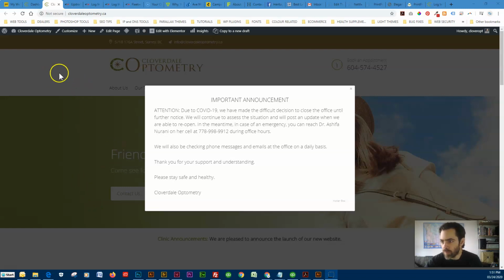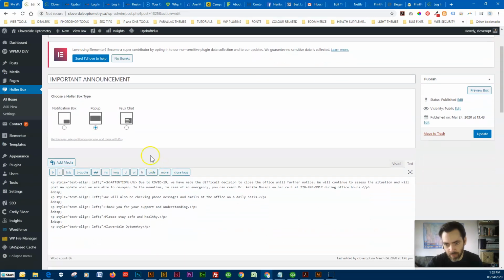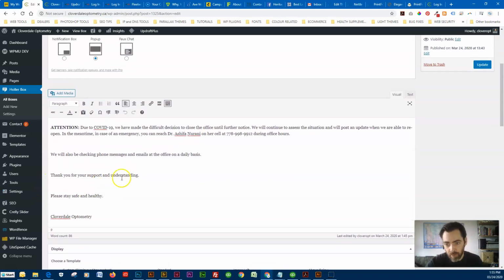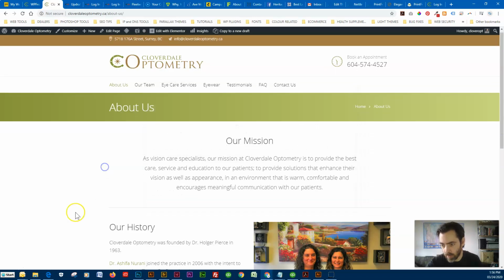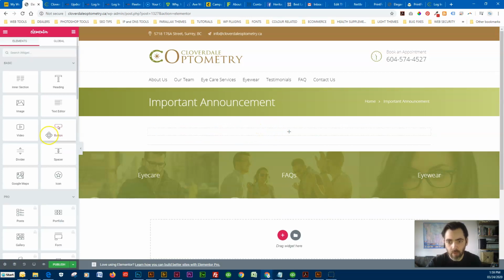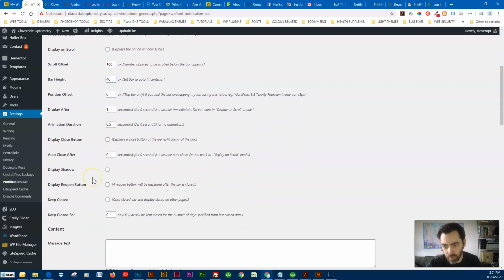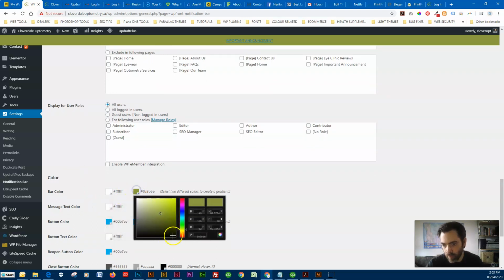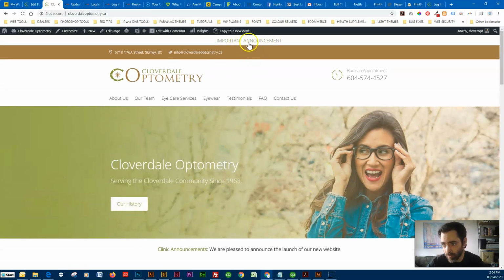Best Ways to add Notifications to Your Wordpress Website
In this tutorial, I show you a couple ways to add and edit notification bars using a few free plugins for wordpress. We are going through some crazy times right now, and my clients want to reach out to their clients with important news and announcements amid the COVID-19 pandemic.

These plugins will take care of you, and they are absolutely free!